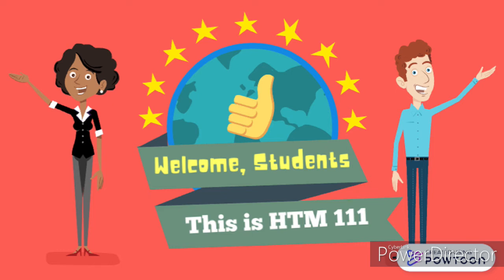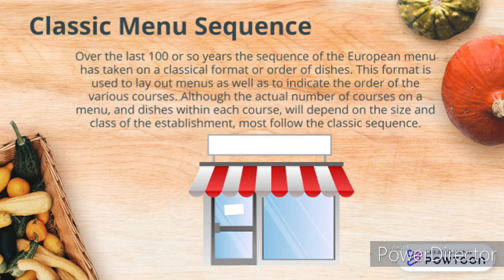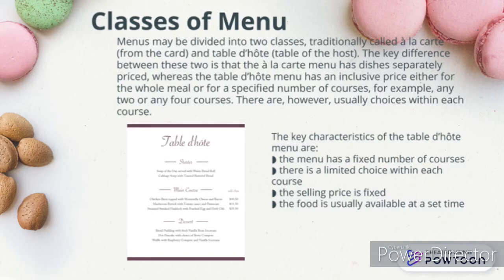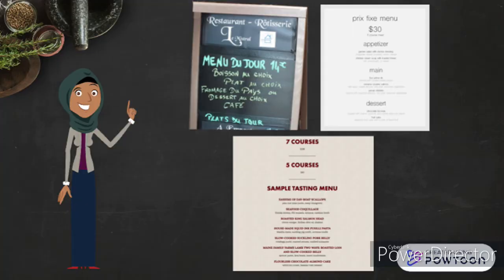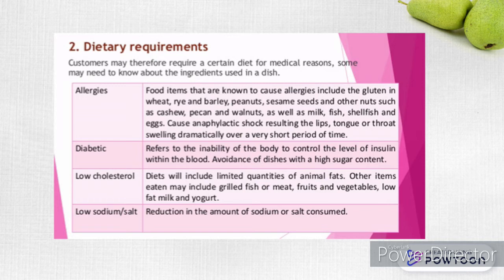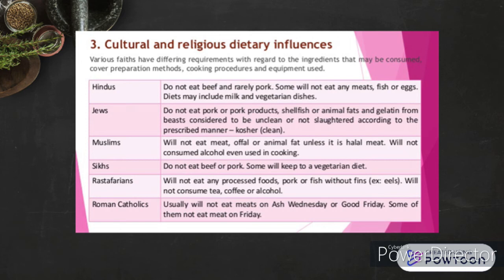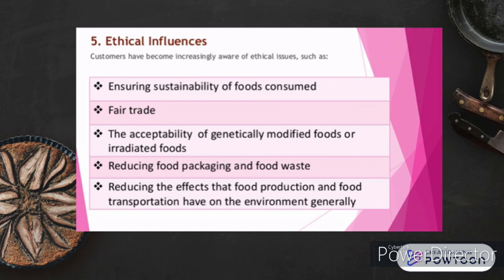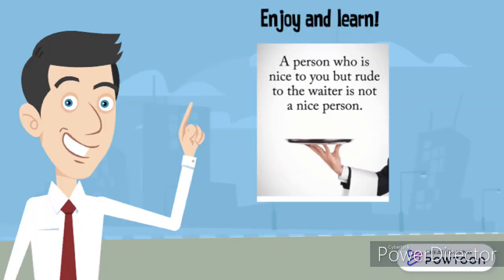HTM 111 Menu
Please wear an earbud or headset to listen on the lecture. Thank you!